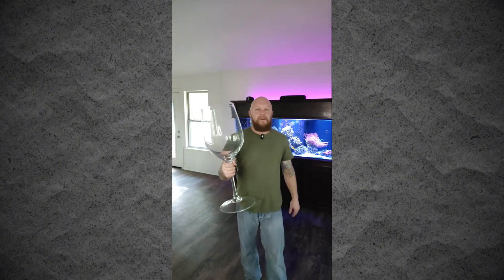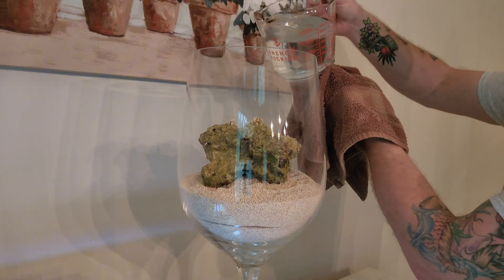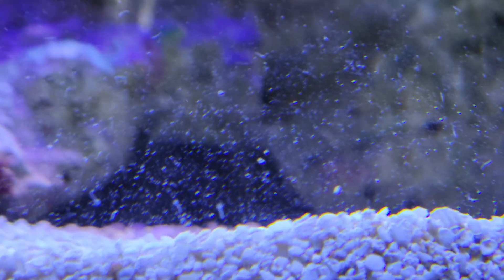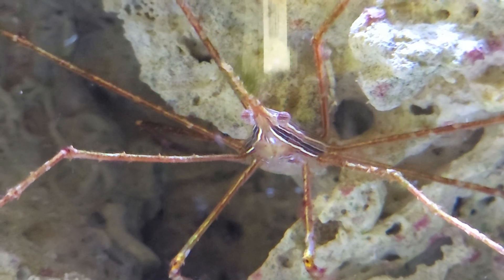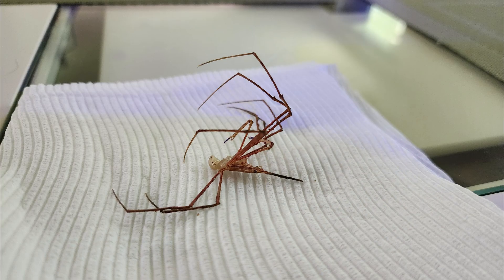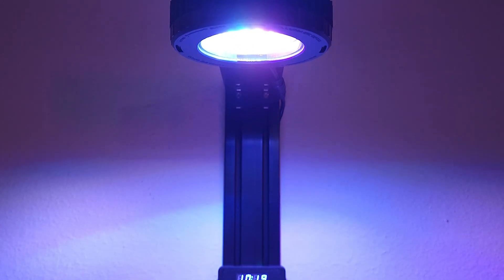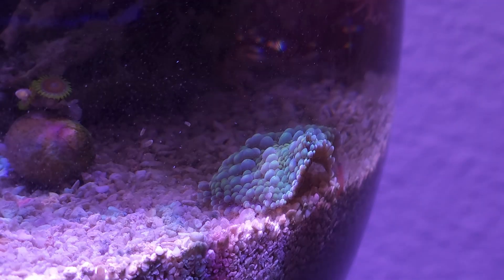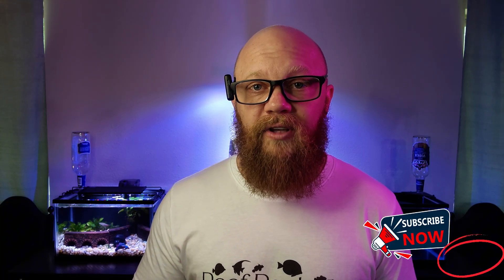1 year creating a SALTWATER ecosystem in a 2ft tall wine glass!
I spent the last year carefully caring for this saltwater aquarium.  Reef tanks are hard on their own, but creating something that I don't have to touch aside from topping off the water took a LOT of patience.

The tiny HOB filter

Merch and Fun stuff!